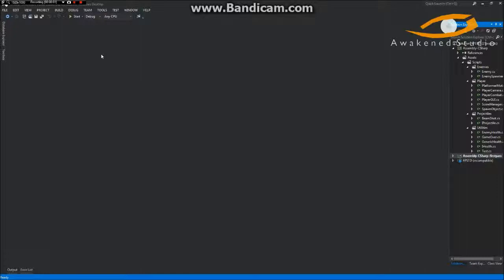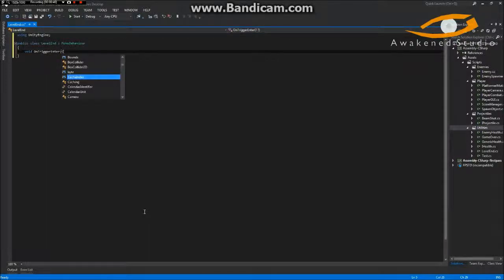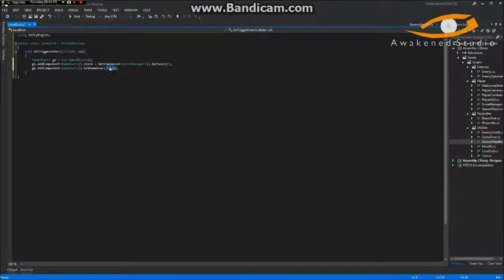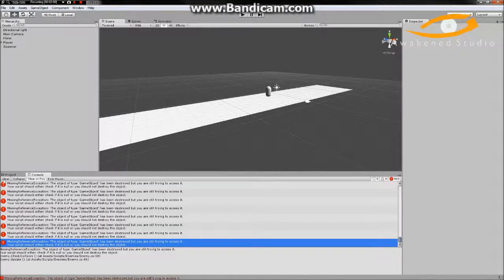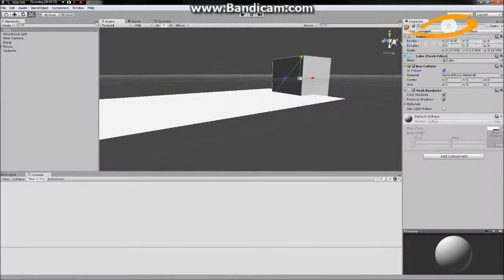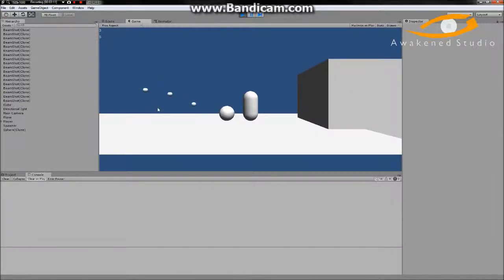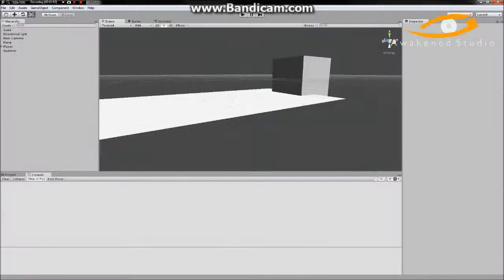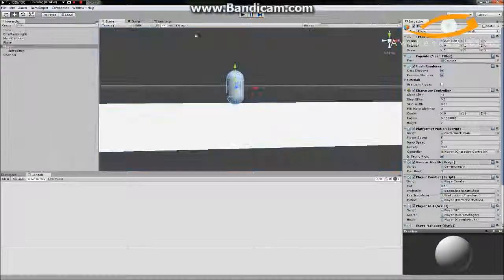[Tutorial] Learn C# Episode 21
How to beat the game!